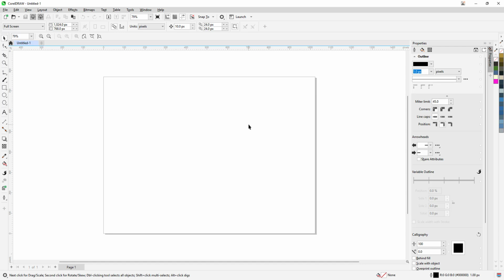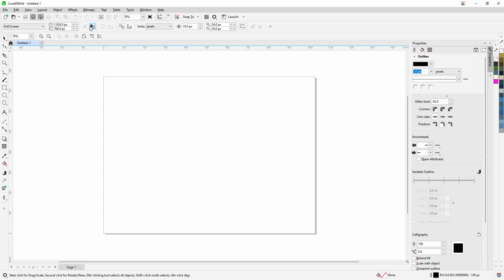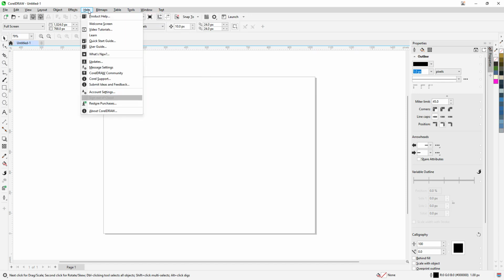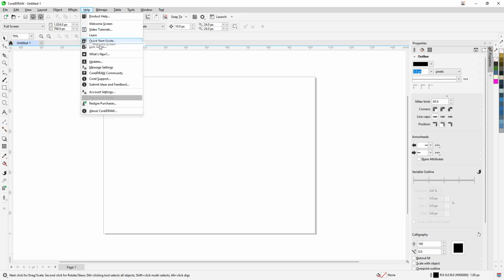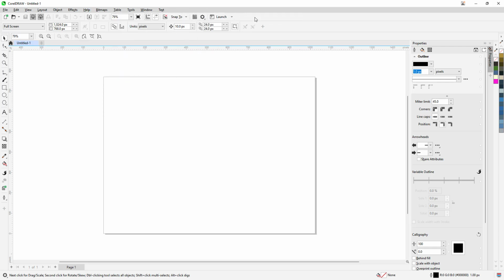Corel Draw - Lesson 232 - Changing Order of Icons in a toolbar and Menu Bar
In this tutorial, we will be discussing about Changing Order of Icons in a toolbar and Menu Bar in Corel Draw